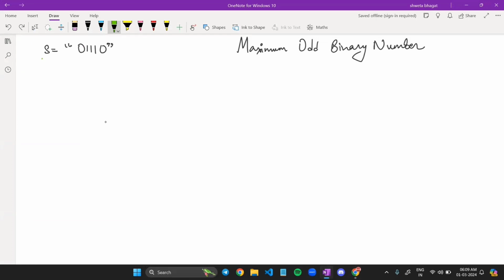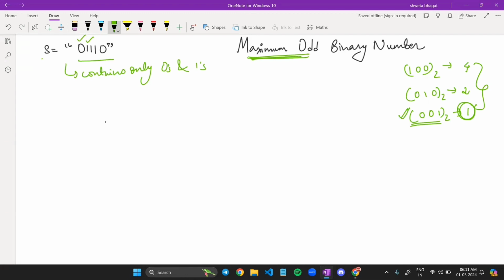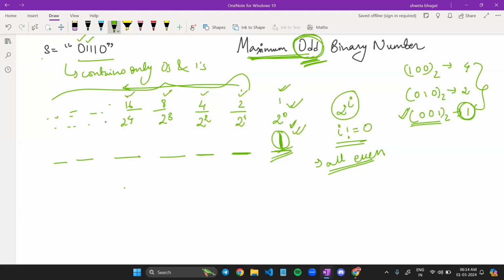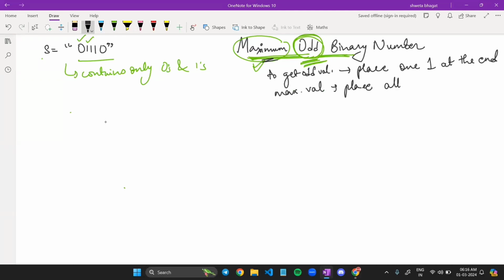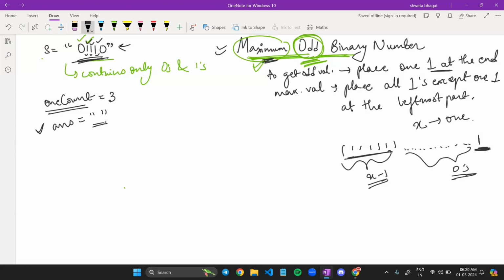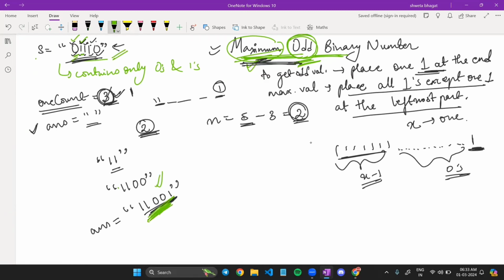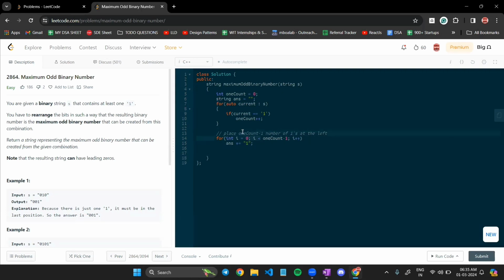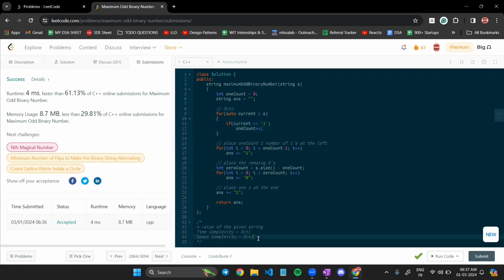Daily LeetCode Challenge: 2864. Maximum Odd Binary Number | C++ | Explained & Solved | Easy Approach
I have explained & solved the Daily LeetCode Challenge of 01 March 2024, i.e. Maximum Odd Binary Number(LeetCode: 2864).

Timestamps:
00:00 - Introduction & Problem Overview
02:06 - Approach &
06:13 - Dry Run
08:51 - Code Implementation
11:03 - Complexity Analysis LeetCode